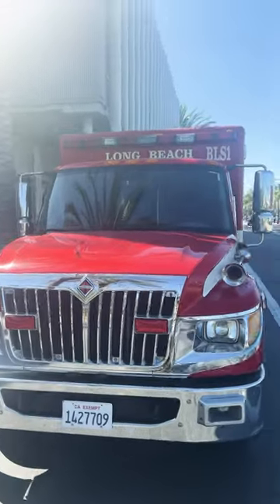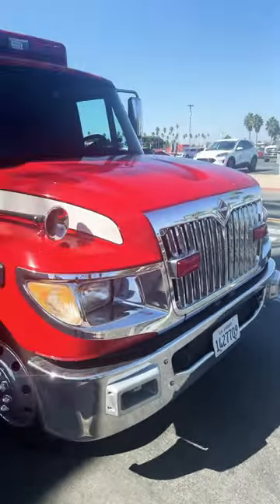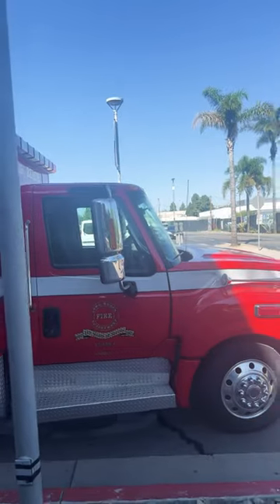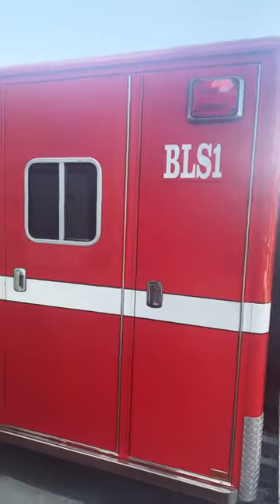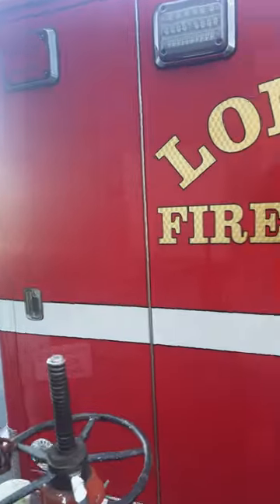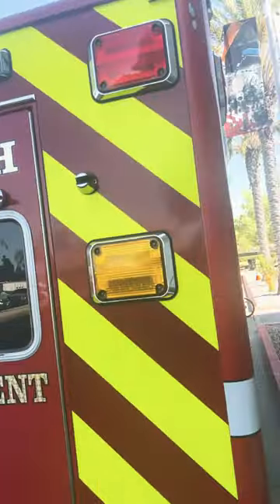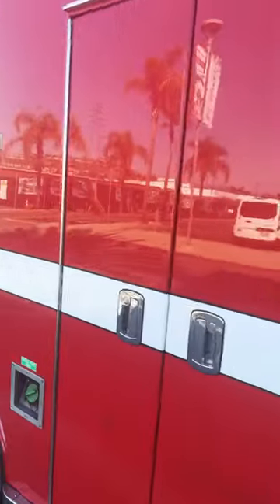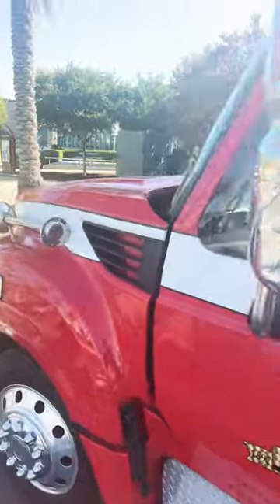Walkaround of a Ling Beach FD BLS Ambulance